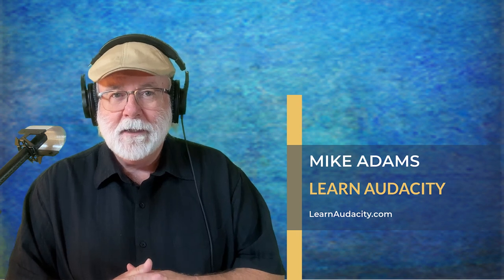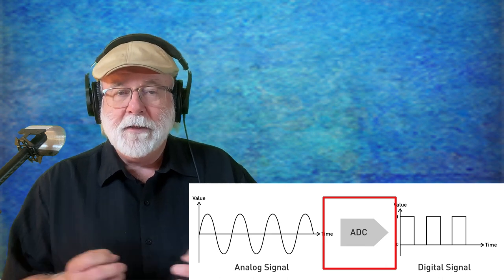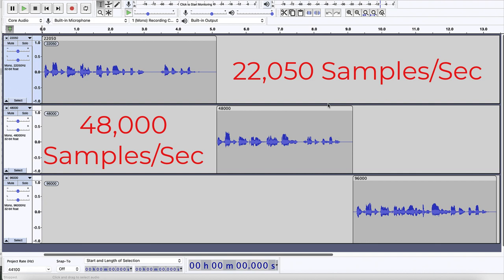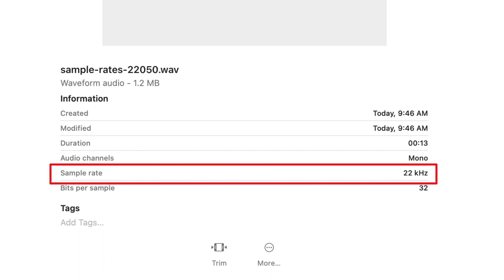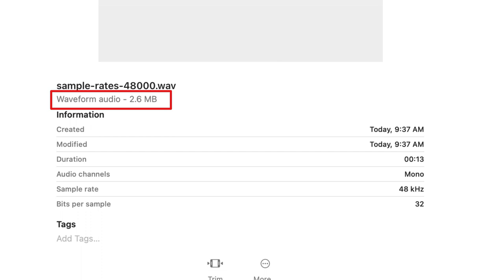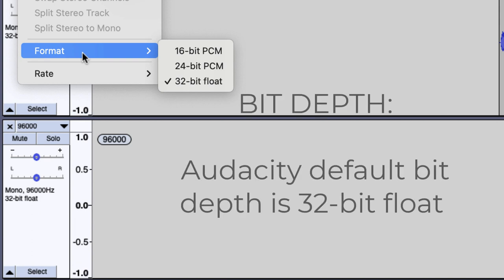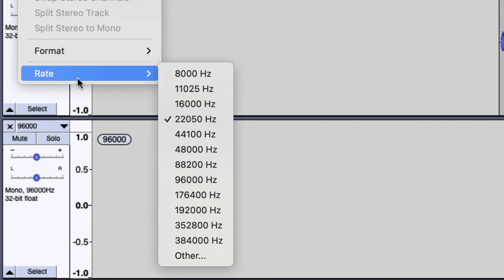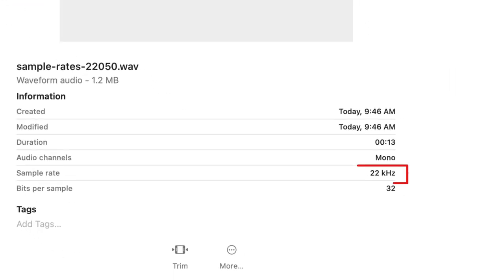Audacity Sample Rates and Bit Depth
Let's talk Audacity sample rates and bit depth. What is a sample rate? What am I sampling and why? What is bit depth? What's the relationship between sample rate and bit depth? Why are there sample rates displayed in each track and a project sample rate in the lower left corner of the screen? What's the difference and do they have to match? Where do I set the default sample rate in Audacity?

Contents:
00:00 - Introduction
00:15 – Digital and Analog
00:48 – Digital Waveforms
01:10 – Analog to Digital Conversion
02:46 – Topics: Sample Rate and Bit Depth
03:10 – Track Sample Rates and Project Sample Rate
03:59 – What Is a Sample Rate?
05:17 – Project Sample Rate
05:51 – Three Examples of Different Project Rates
08:55 – What is Bit Depth?
12:07 – Changing Track Sample Rates
13:05 – Project Sample Rate for ACX Audiobooks
14:13 – How to Set The Default Project Sample Rate
15:44 – Sample Rate Conversion Settings in Audacity
17:49 – Recap
18:06 – MP3 Export for ACX
19:41 – What is MP3 Bit Rate?
20:23 – Wrap-up and Video Courses I Teach

- Fudesy Green Screen
- Shotgun-Microphone, SYNCO D2 Hyper-Cardioid Condenser Mic
- Zoom H6 Portable Recorder
- Neewer 2-Pack Dimmable 5600K USB LED Video Light with Adjustable Tripod Stand and Color Filters